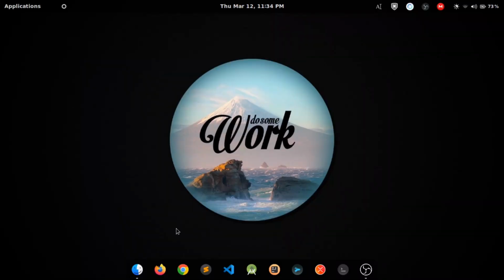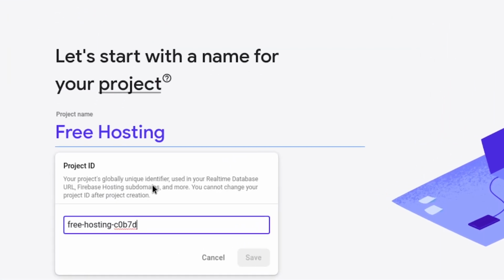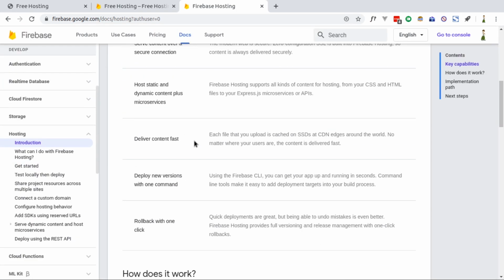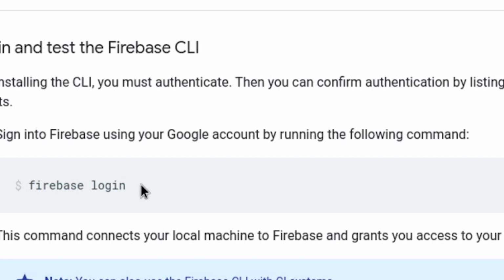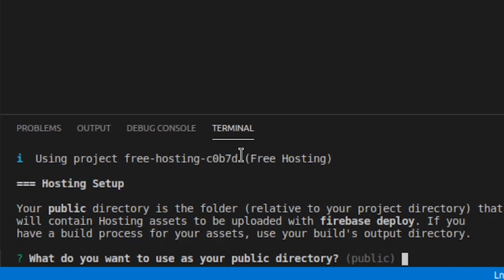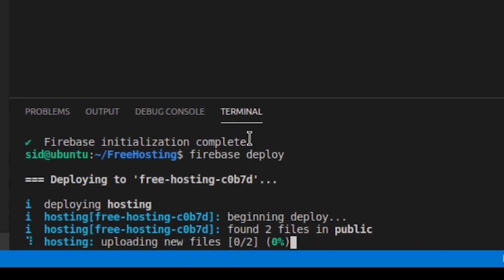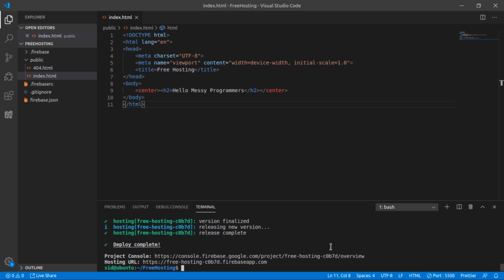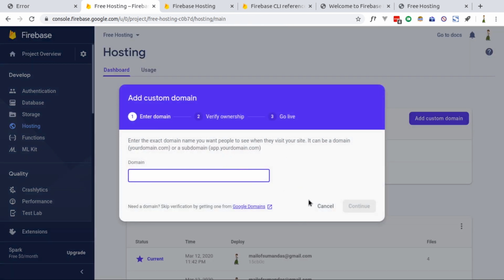Get Your Free Hosting | Life Time | Custom Domain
I had explained how you can get your hosting with absolutely free of cost for a lifetime. Besides that, you can also use your custom domain with this free hosting. I had used firebase to host a site free of cost and after watching this video you can also be able to get your free hosting on your own.